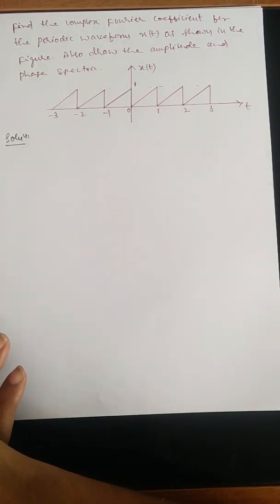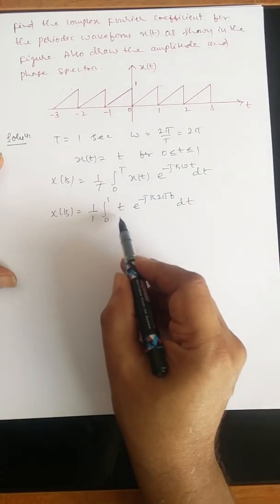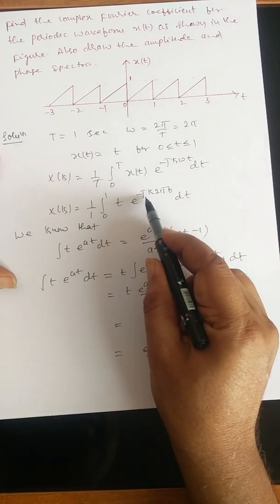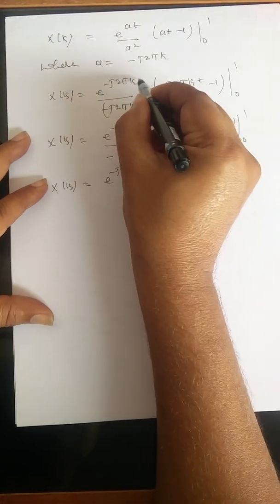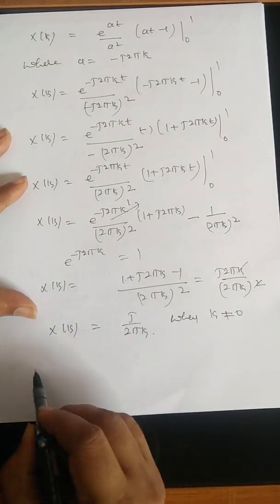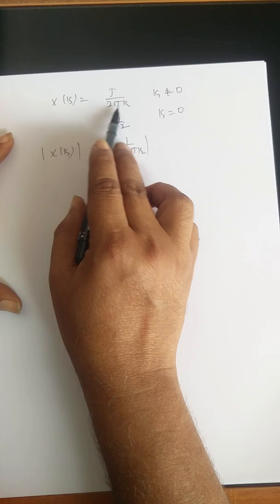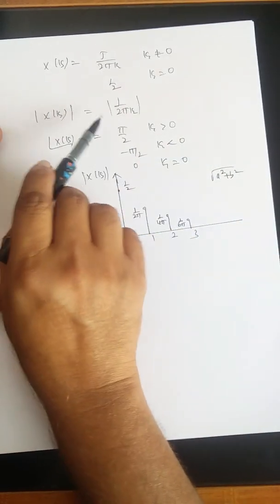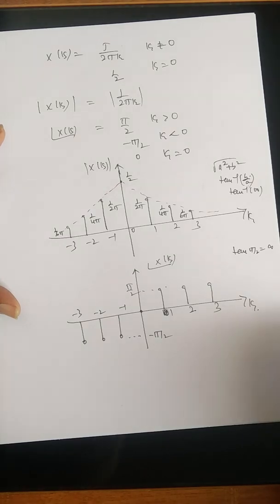Signals and Systems Problem 6 on CTFS